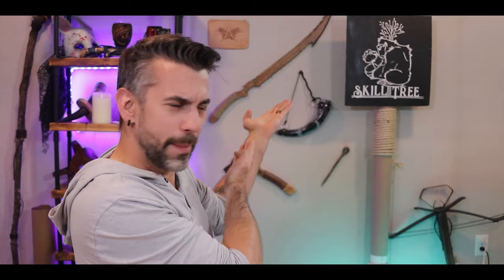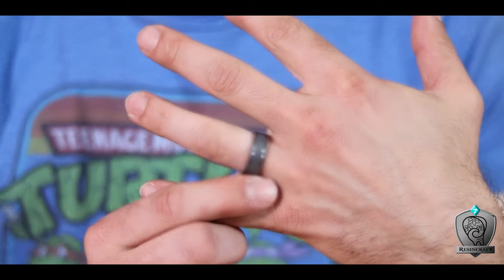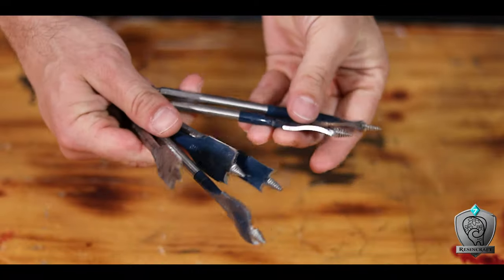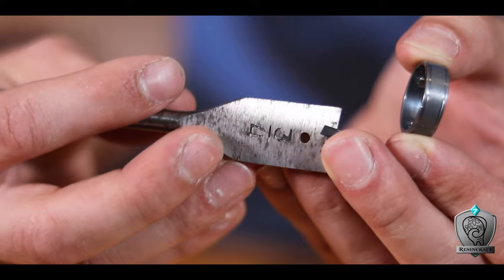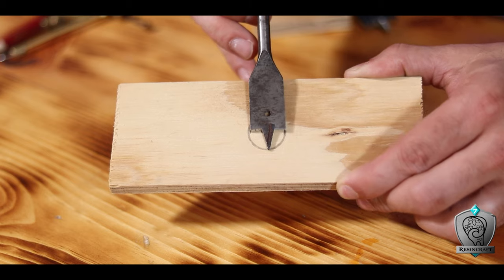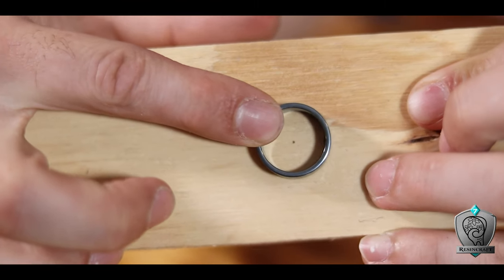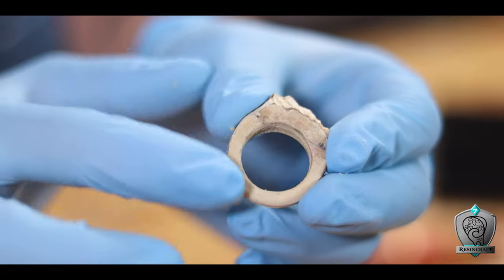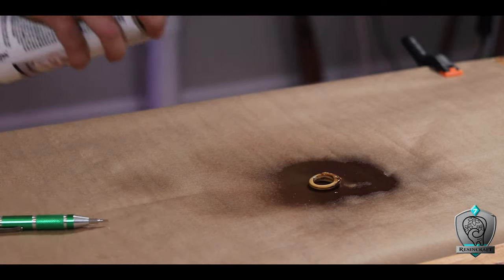Resin Ring Art - Typhoon Ring From my D&D Campaign!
Today we delve into the depths with some resin ring art!

I have been playing in this D&D campaign for about 3 years now. One of the main features is these magic rings with primordial beings trapped inside. Since I am hell-bent on bringing fantasy worlds crashing into our own, I busted out some resin and got to casting! This resin ring art features swirls and splashes of the raging sea within and I LOVE it!

Steps 00:00
Making A Mold 01:36
Casting The Ring 07:20
Wrapping The Ring 10:29
Final Result! 15:00

Materials

Sand Paper (120-5000grit)

Dragon Skin 10 Very Fast Platinum Silicone Cure 2 Pints Kit (2 lbs)

Epoxy Resin Pigment - 16 Colors Epoxy Resin Transparent Colorant, UV Resin Pigment

UV Resin Crystal Clear Hard Type

UV Flashlight

20 Gauge Jewelry Wire

BENECREAT 26-Gauge Tarnish Resistant Silver Coil Wire, 197-Feet/66-Yard

🌳 Support and Contact!

📫 Skill Tree Mailing Address:
Skill Tree
9 Cornerstone Square, Suite 335
Westford,  MA 01886